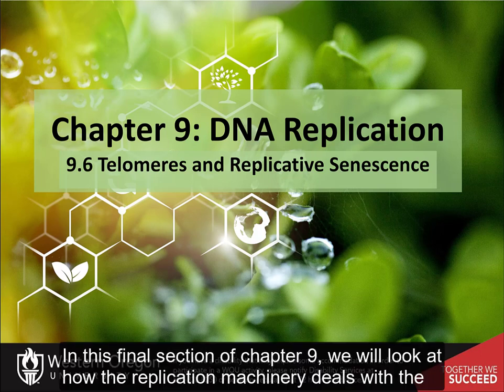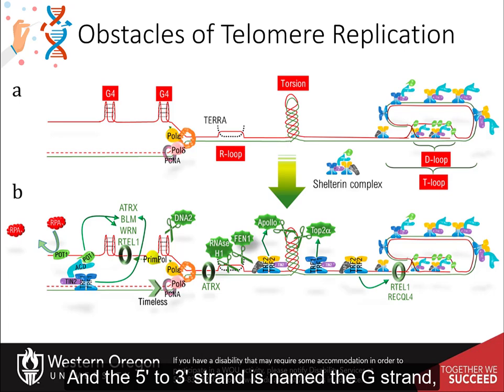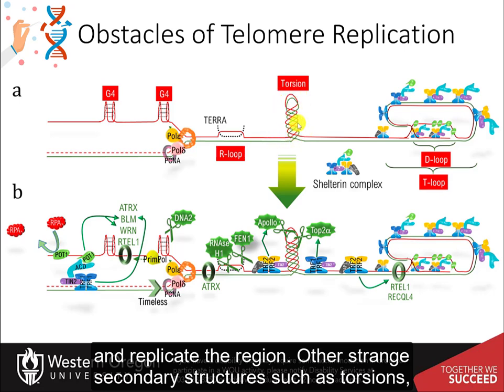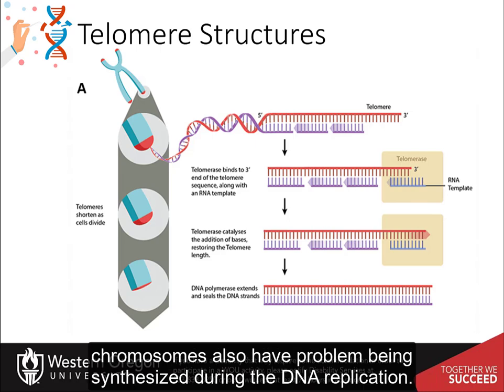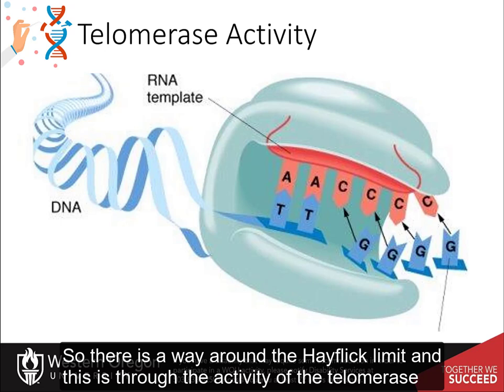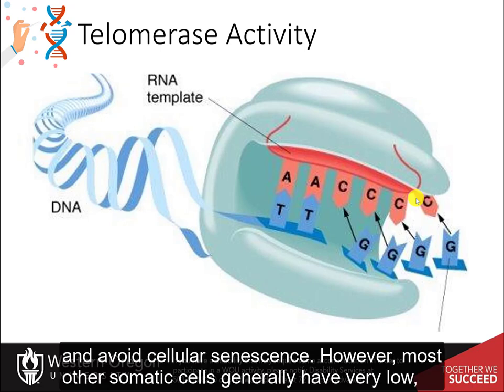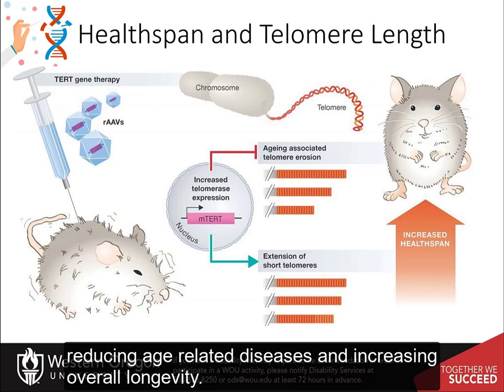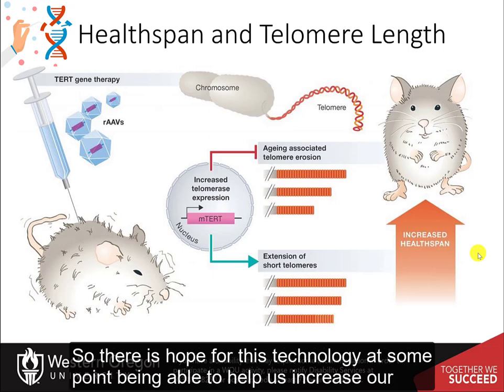CH450 Chapter 9.6 Replication of Telomeres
In this lecture, we focus on the challenges of replicating the telomere regions of eukaryotic chromosomes, including secondary structural elements that form and the difficulty of replicating the ends of the sequence. We also discuss the shortening of telomeres over time and the Hayflick Limit. What are the implications of telomere shortening to aging and disease progression.